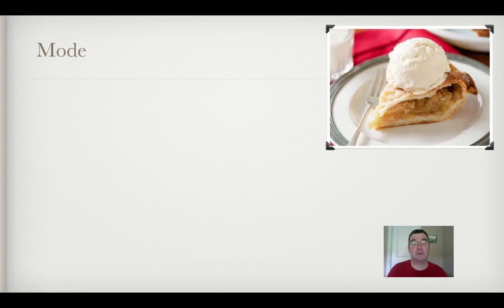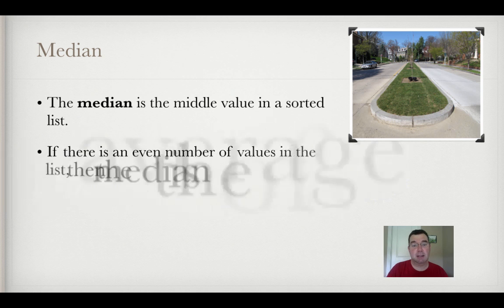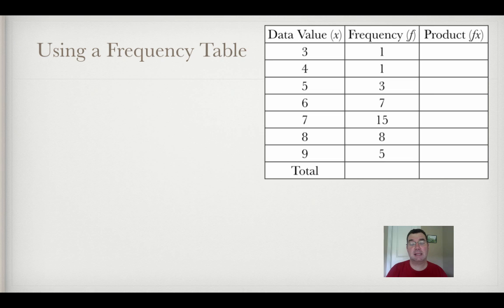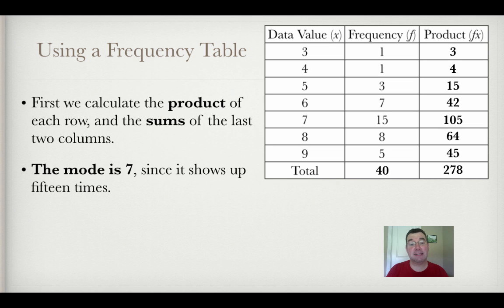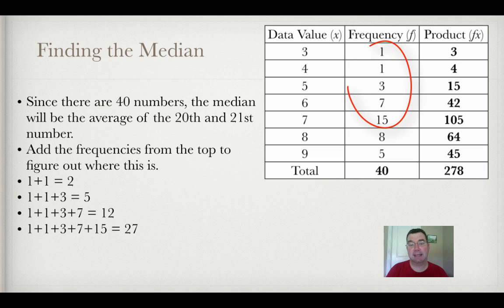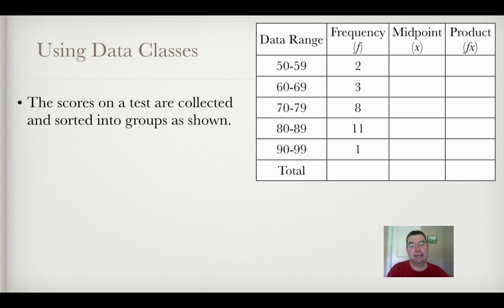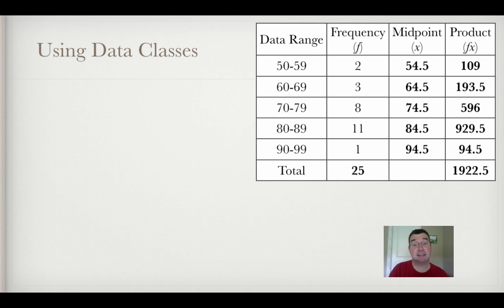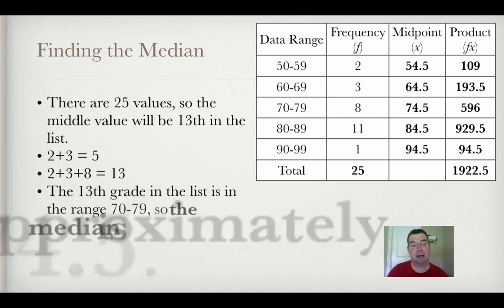Measuring the Center of Data